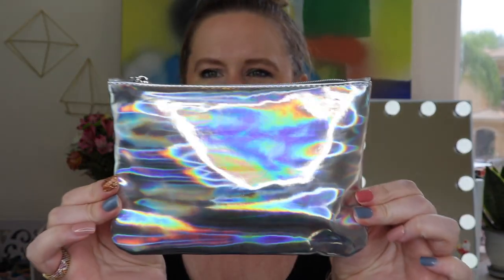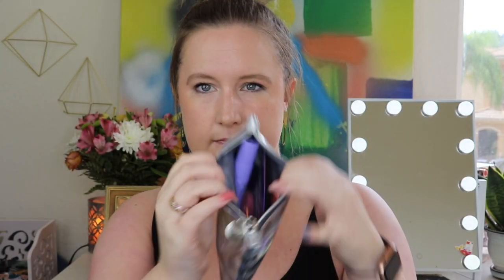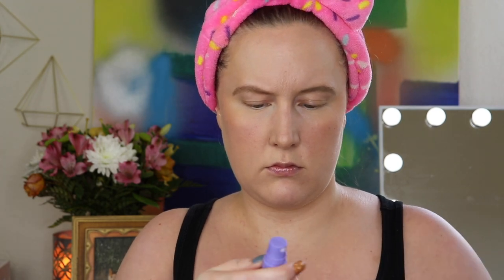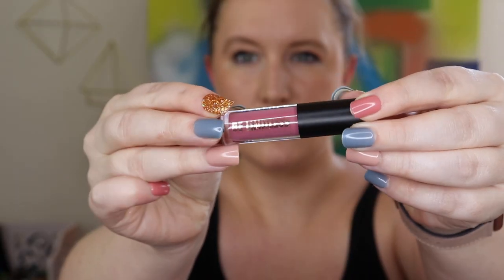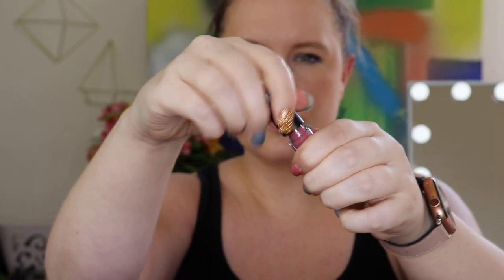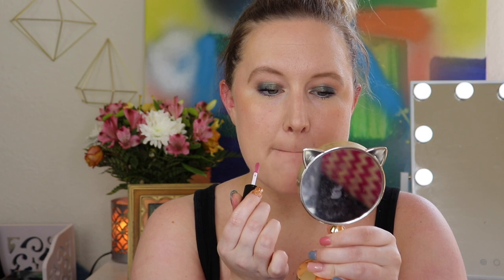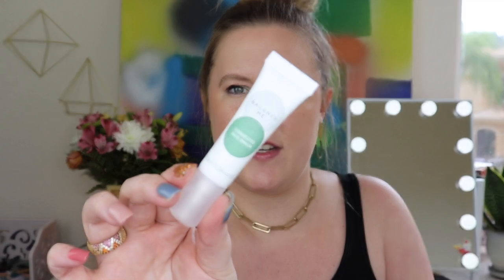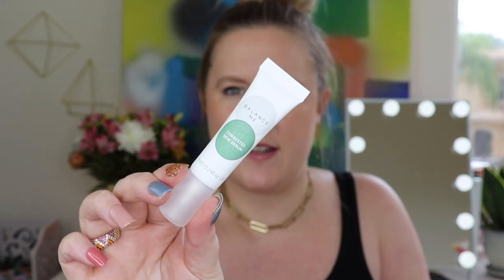Ipsy Unboxing & Try-On | August 2020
Brooke Williams
Jamie Kellis
L Trainor
Debrak13 Boyd
Amber Van Raalte
DifferentDeb
Melinda Pavlich
Arkansas Gals
Jennifer Waldt
Vicki Janson
Marty Cairns
Dolores Colucci
Tamra Smith
(updated 8/11/20)

Send happy mail here:
Kitty's Boxes